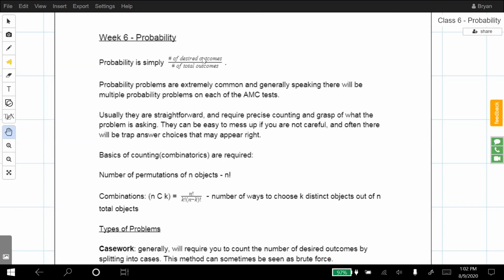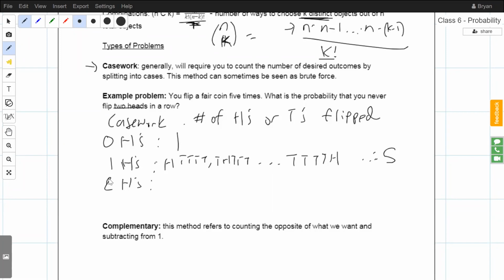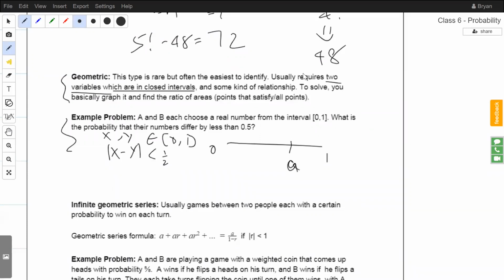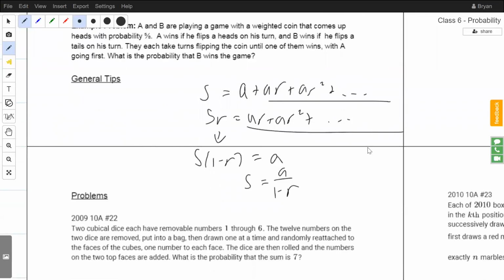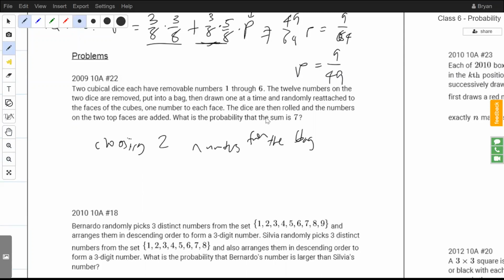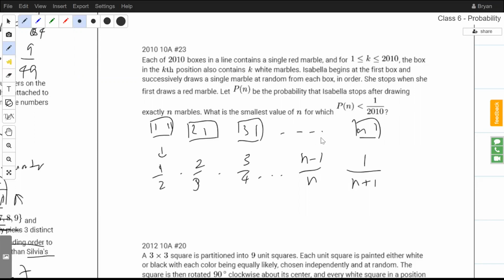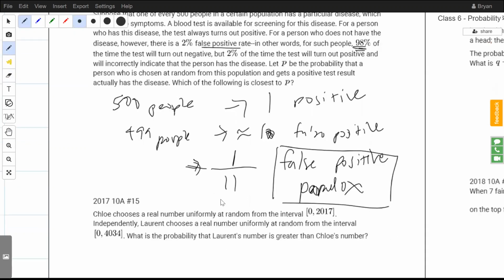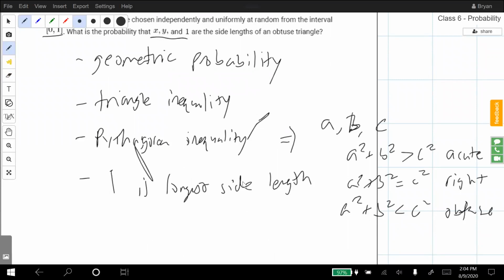Probability: Intermediate Contest Math 8/9/20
Alphademic Learning tutor Bryan Zhang teaches "Probability" in his 6th Intermediate Contest Math class.